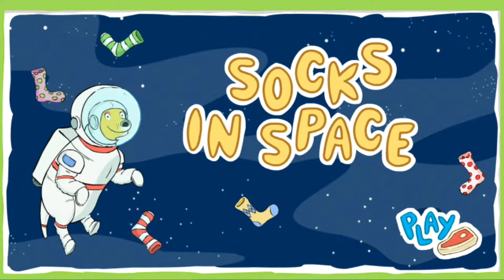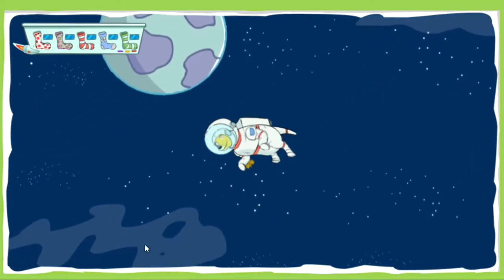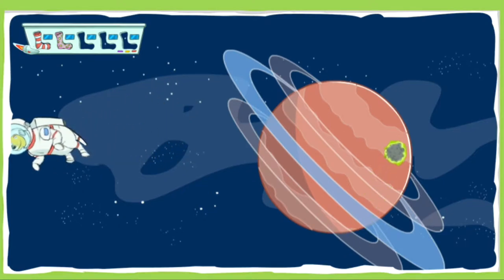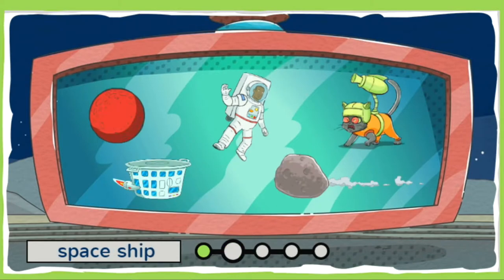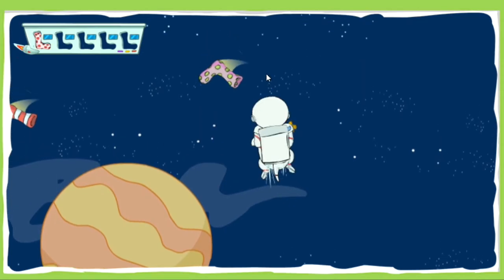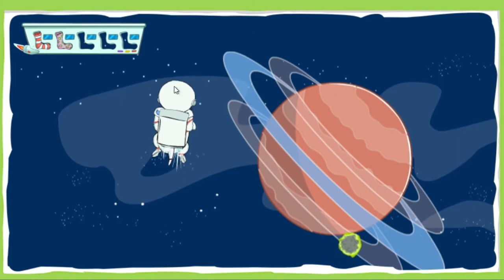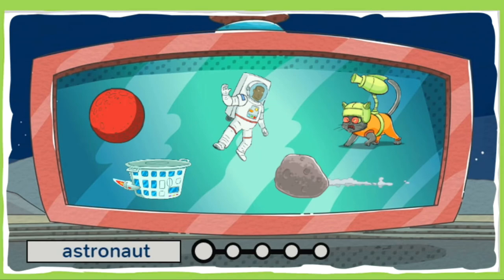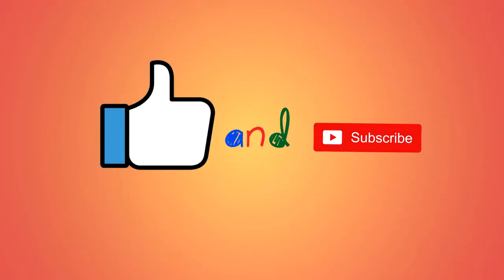Martha Speaks Socks in space - PBS Kids Games for PC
Welcome to CA Fun Toys! this channel is for babies, pre-school children and toddlers.

We review all kinds toys, iOS and Android games, dolls from Disney, Pixar, Hasbro, Lego, Nickelodeon, Play Doh, Animation and much, much more!

Love lots!
CA Fun Toys